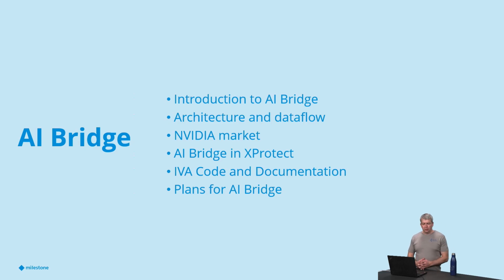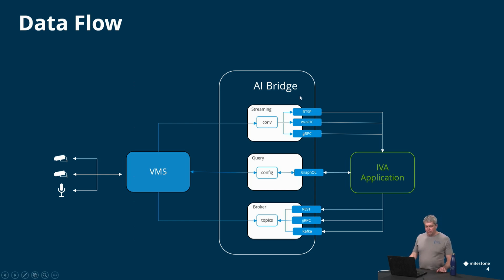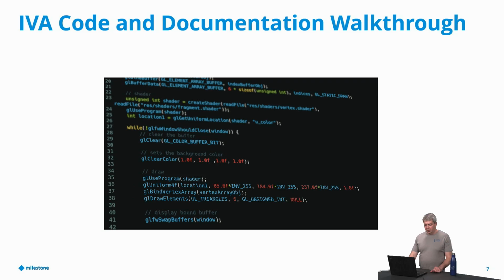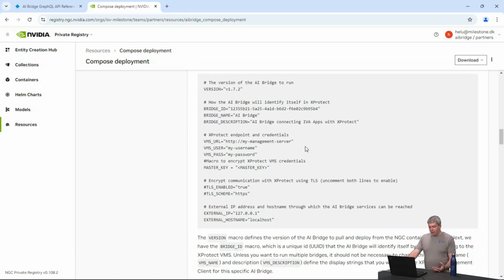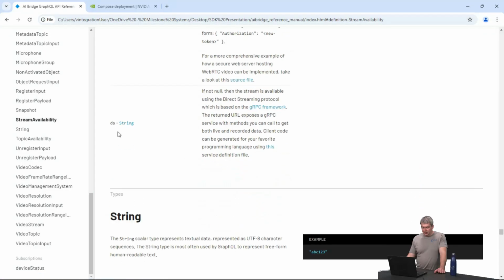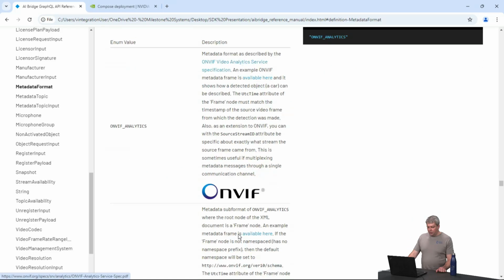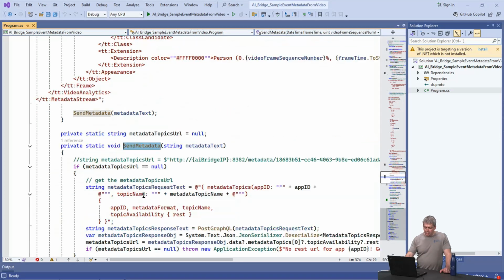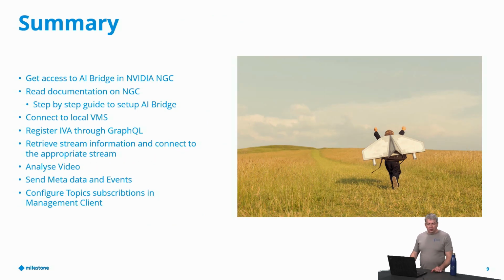11. AI Bridge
Speaker: Henrik Vincent Hein